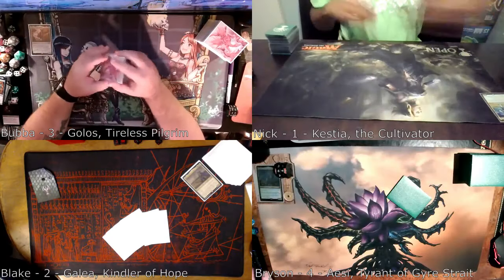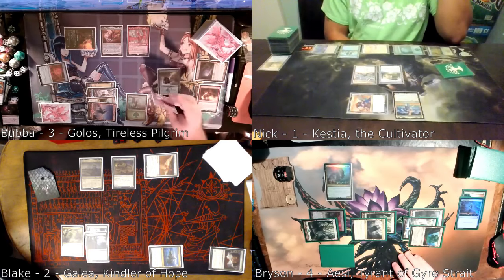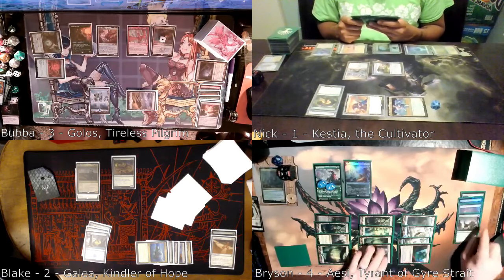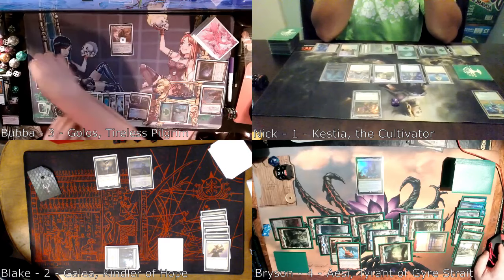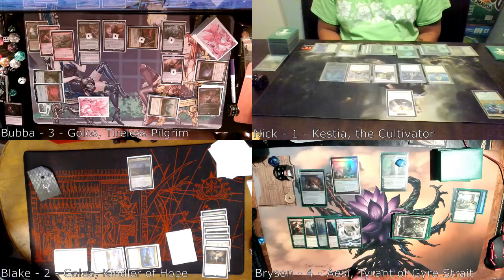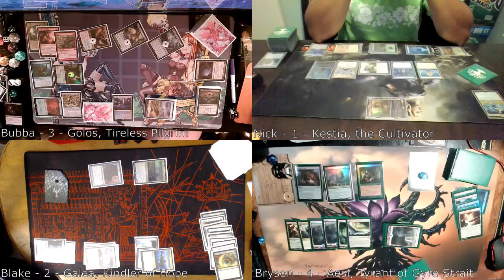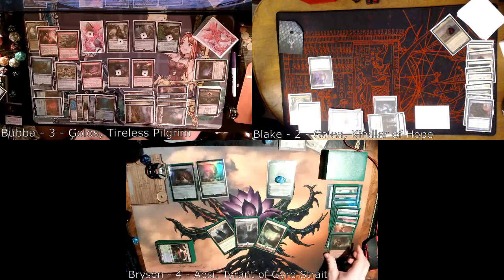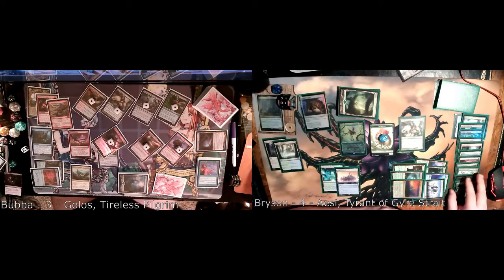zEDH Game 1: Kestia, Galea, Golos, and Aesi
Hey Vorthoses. Today we're playing zEDH - Commander via Zoom - with some buddies of mine from the Zoom Commander group on Facebook. Join up there and you could be in the next zEDH game! As always: vorth on, Vorthos!